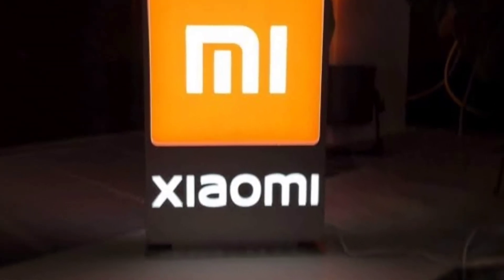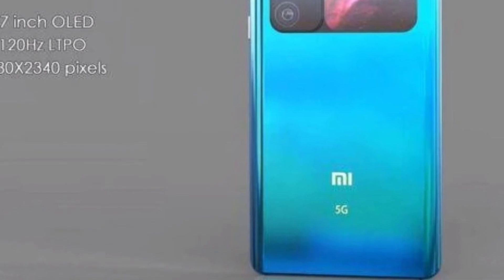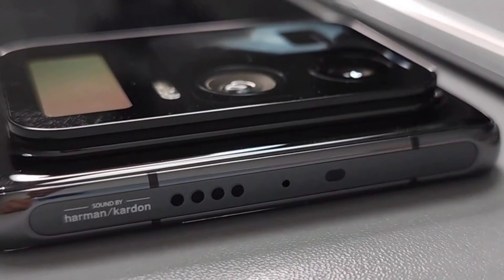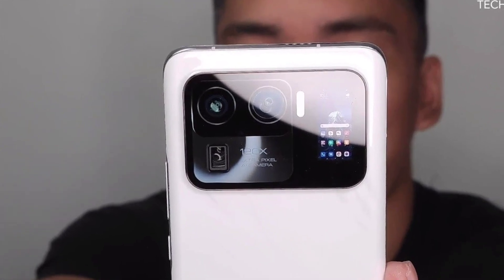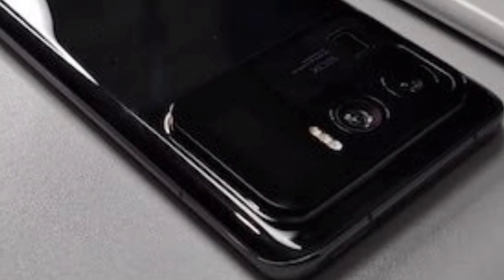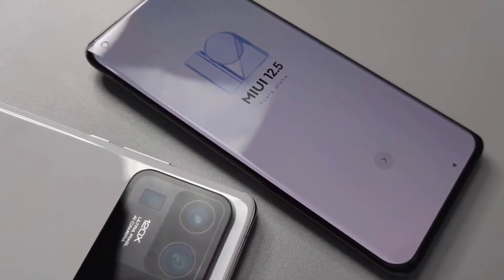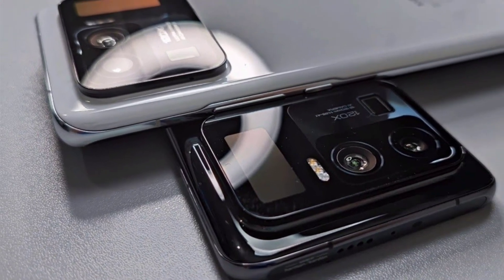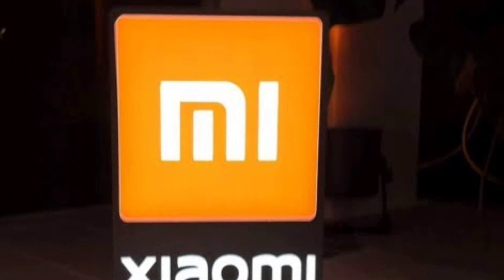Xiaomi M 11 Ultra Specifications and full information; Tipped to Feature |2021 | Xiaomi INDIA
KEEP LEARNING ,KEEP WATCHING & KEEP SHARING

SUPPORT GUY'S.

THANKS 😊